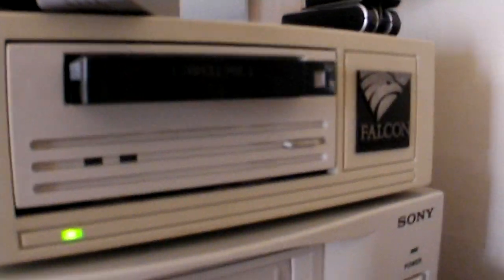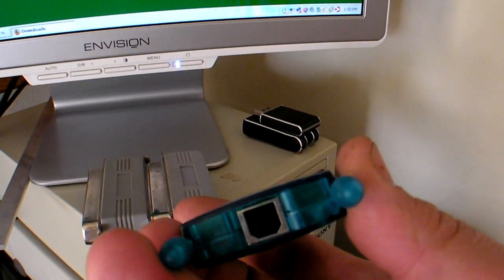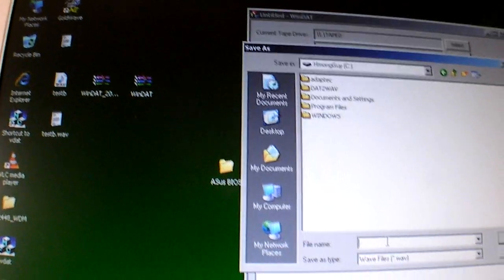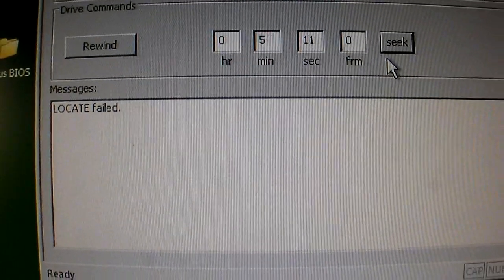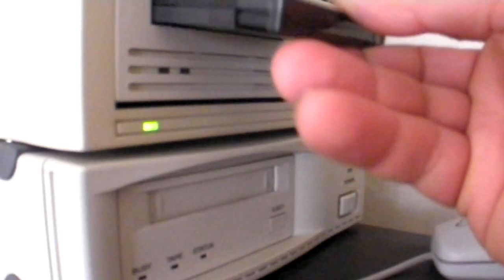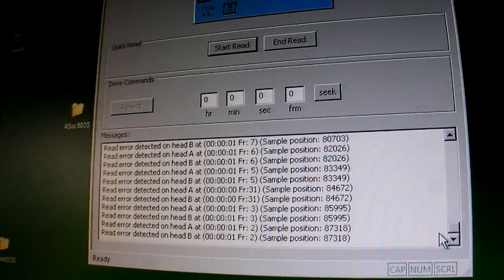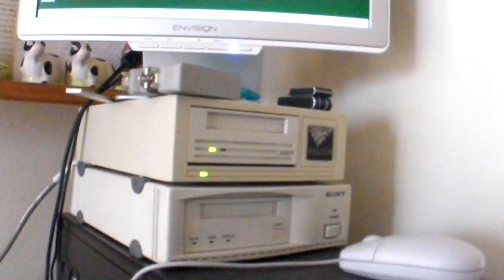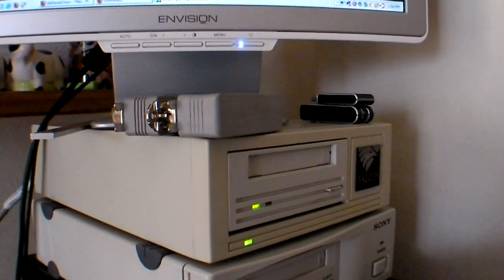Using the Python 01931-XXX5AC to read DAT tapes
There is a yahoo group, DATHEADS2WAV for folks who have DAT tapes and want to migrate them to hard drive for archiving. This is an iteration of WINDAT, an experimental app that appears to be coming along well. I'm showing the developer how my setup works.